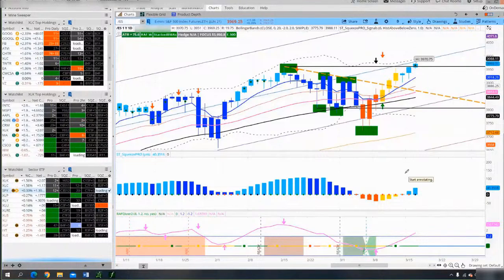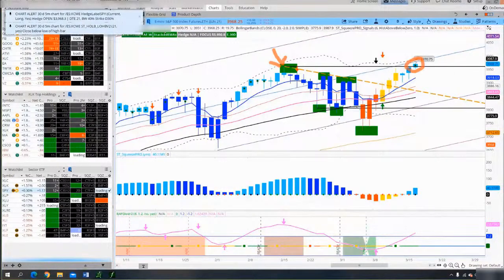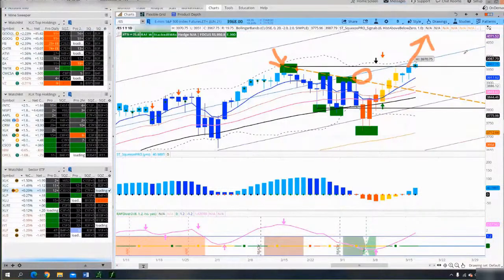TTM Squeeze: Make Money with This One Simple Trading Hack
Master the TTM Squeeze for Big Profits